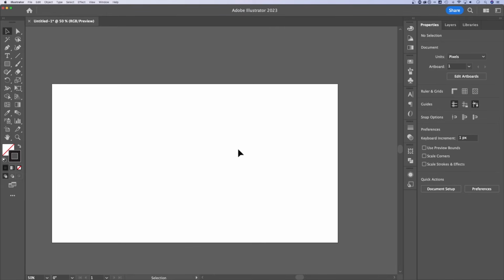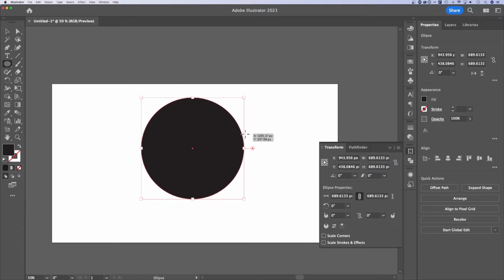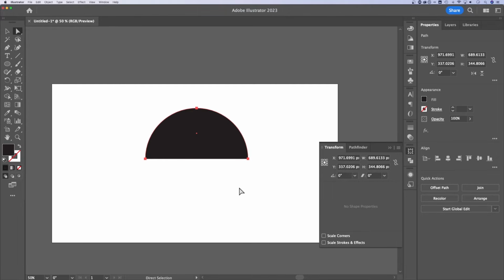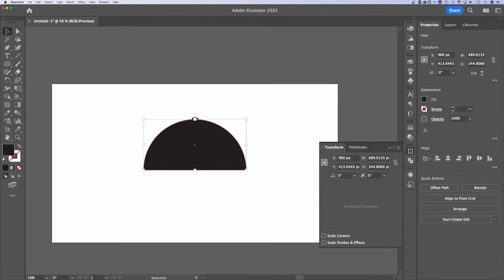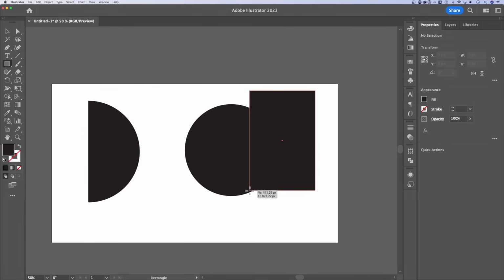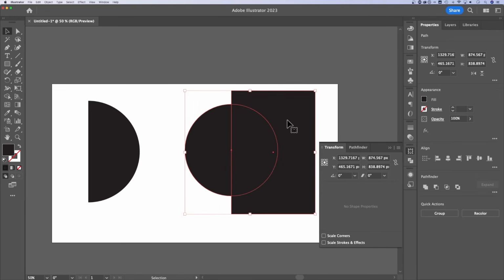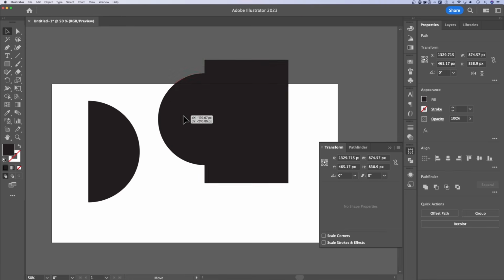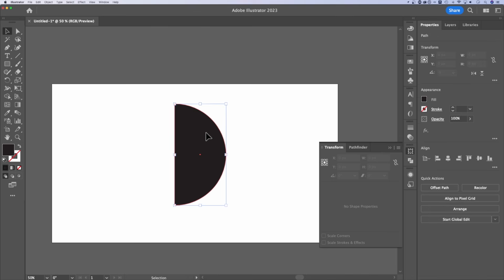How to Make a Semicircle in Illustrator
Make a semicircle in Illustrator with two different methods: the first by directly editing anchor points, and the second by using the Shape Builder Tool. You can make half circles and semicircles in Adobe Illustrator quickly and easily!